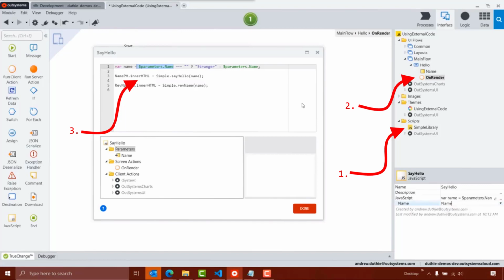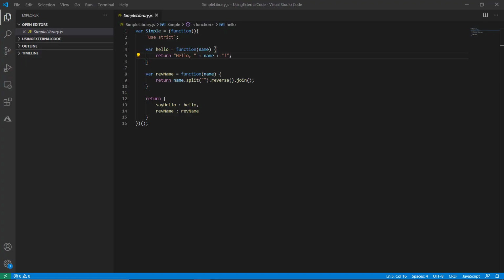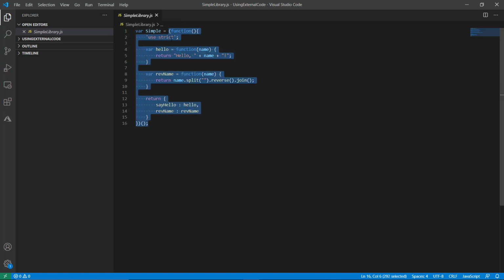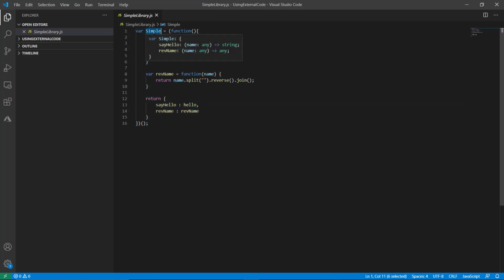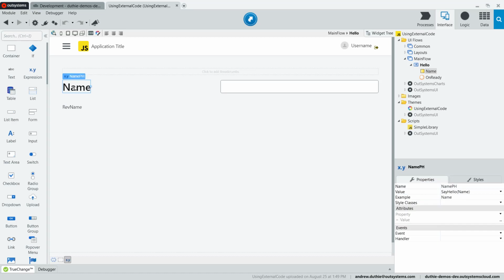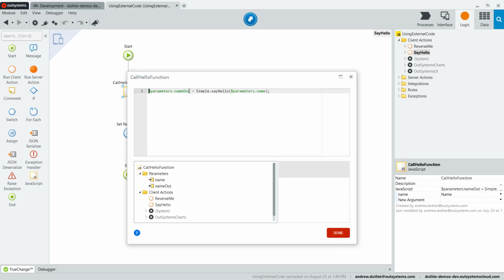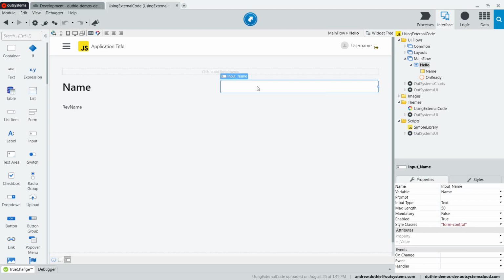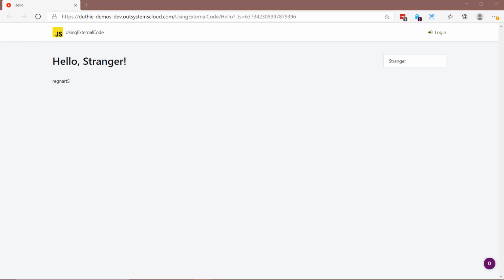Use External JavaScript in Your OutSystems Web App - The React Way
In a follow up to the video "How to Use External JavaScript in Your OutSystems Web Application" OutSystems Developer Advocate G. Andrew Duthie shows how he modifies an app using DOM manipulation to be more in harmony with the underlying React framework, all while staying as much as possible within the OutSystems world.